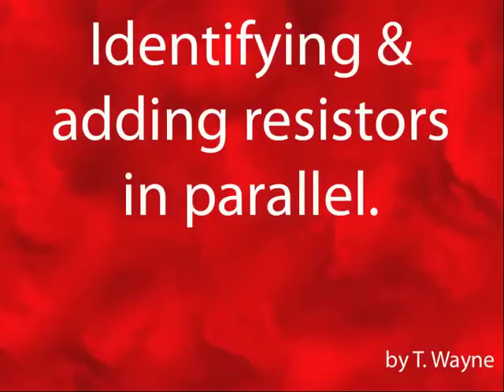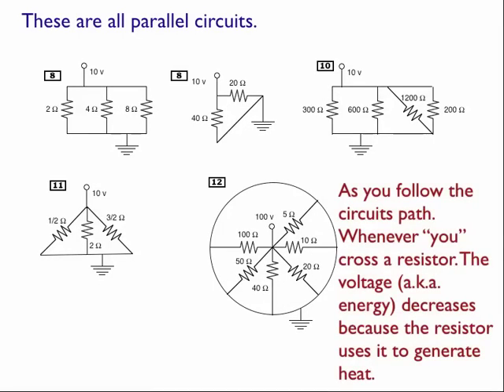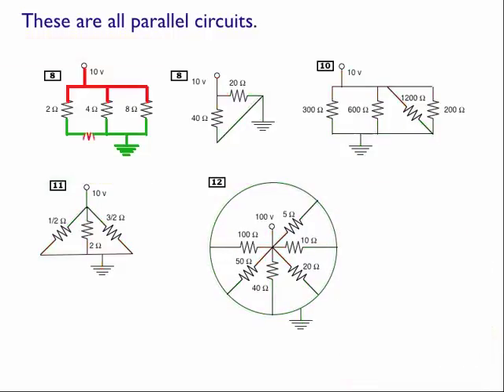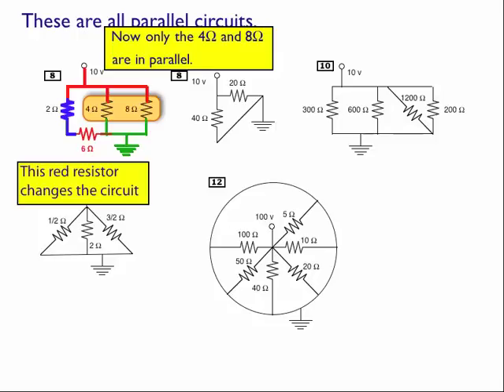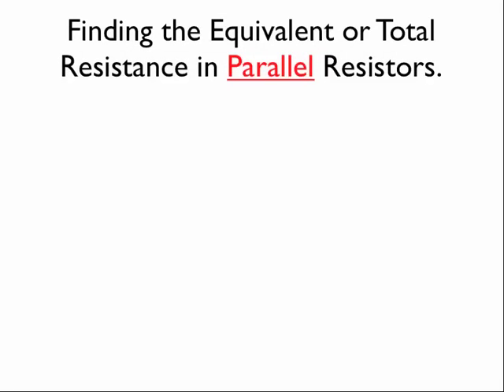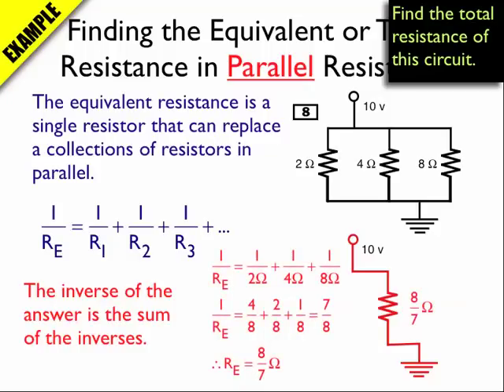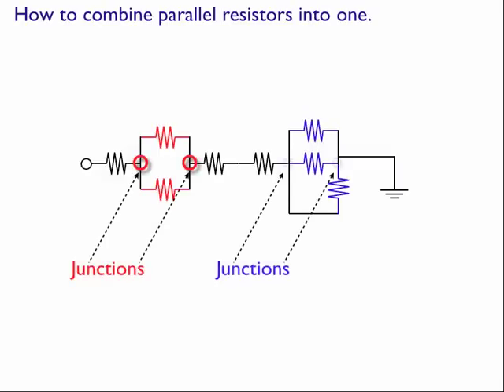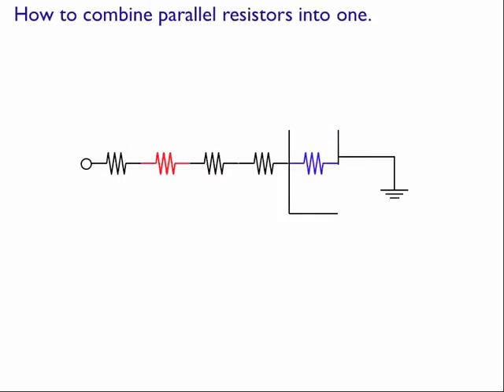Parallel Ckts 2